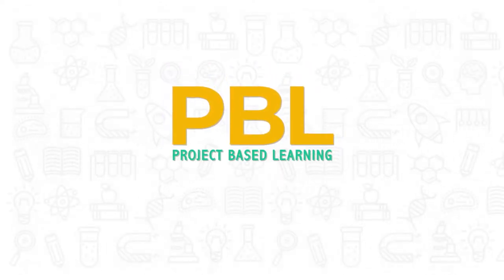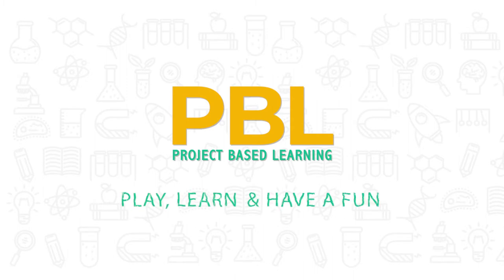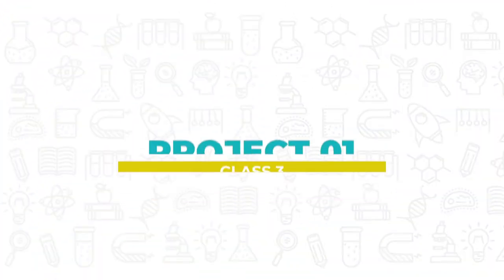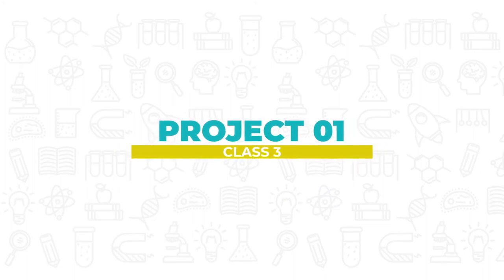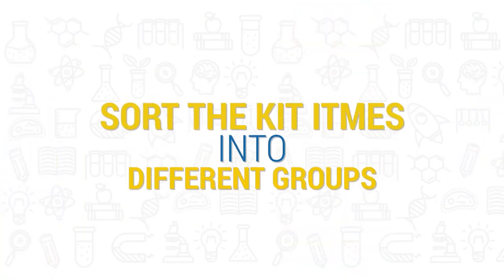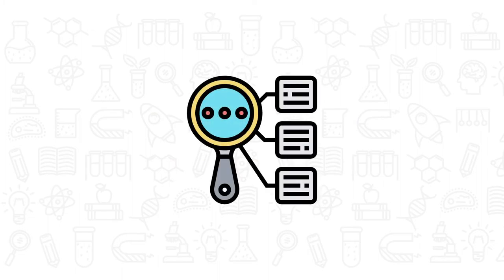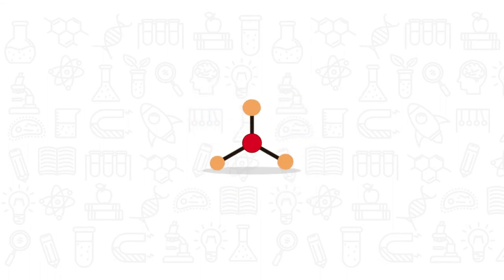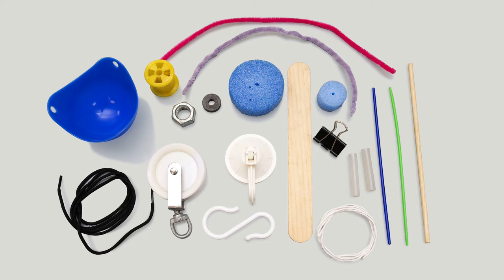Project Based Learning | Sort the Kit Items into Different Groups | Allied Schools